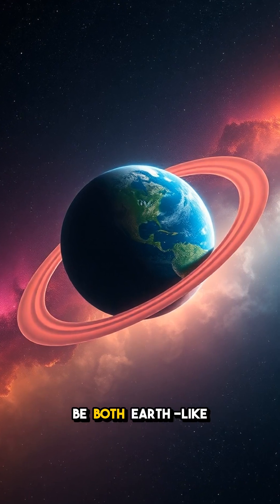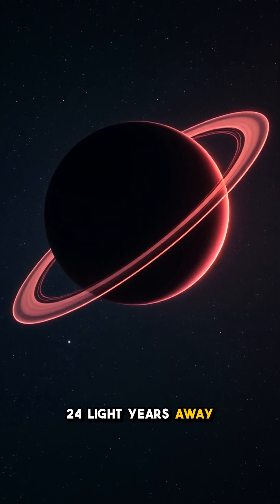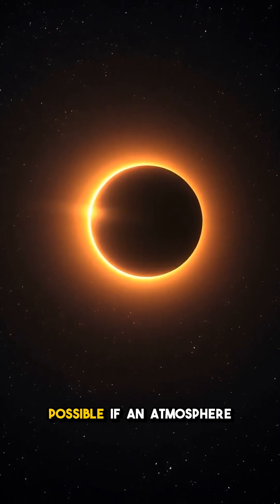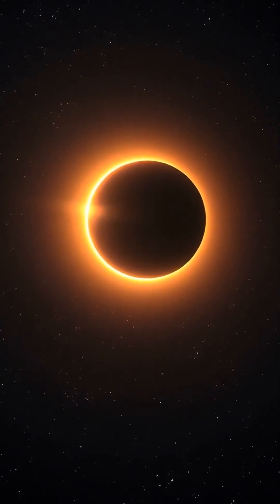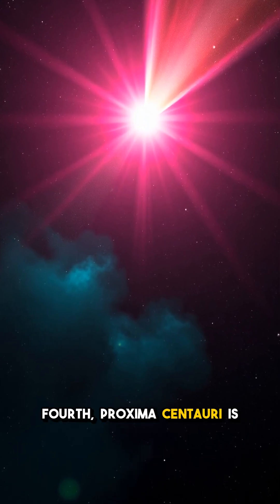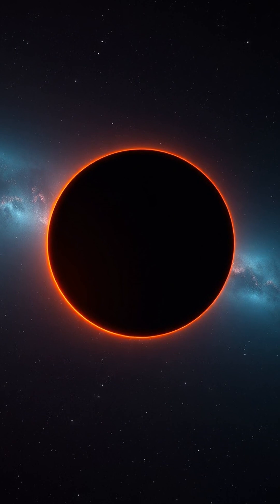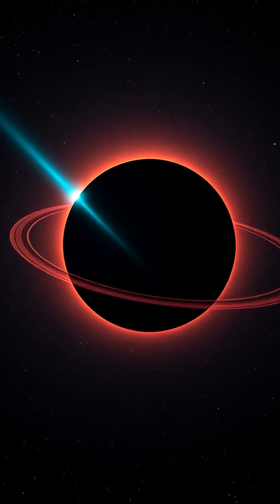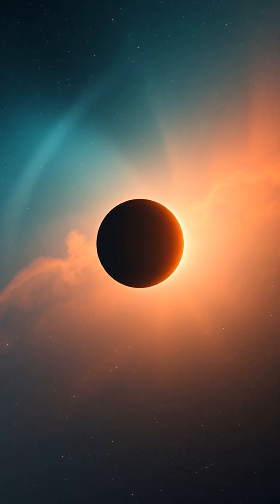5 Insane Facts About exoplanet Proxima Cen b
Five wild facts about Proxima Centauri b — its orbit, flares, tidal locking, and habitability.